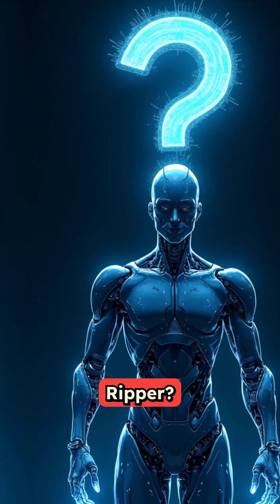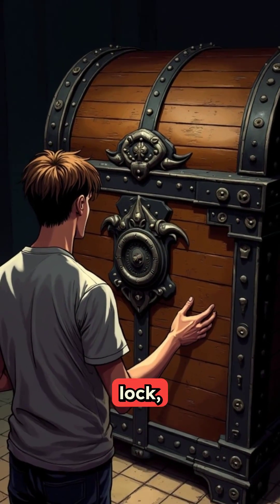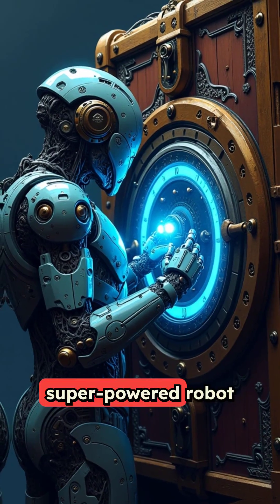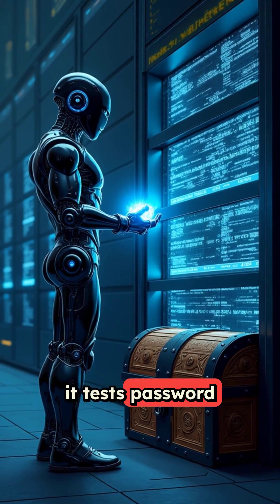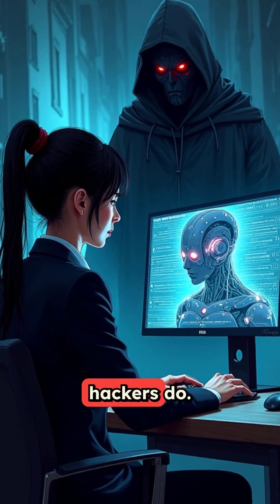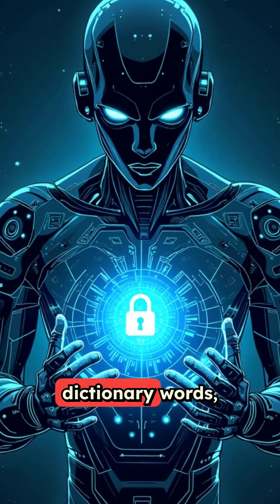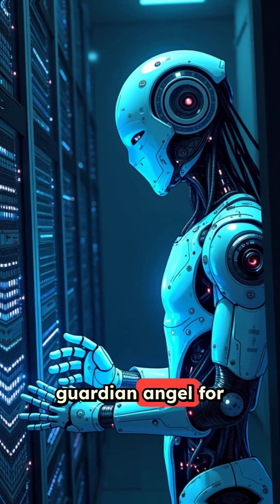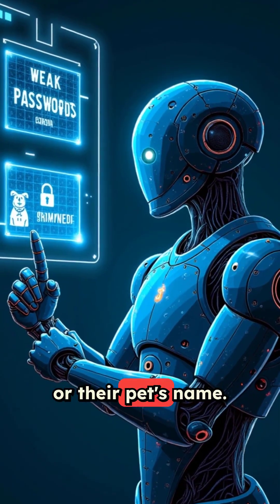Cyber Security: What is John the Ripper?